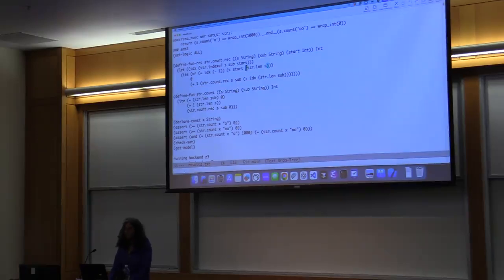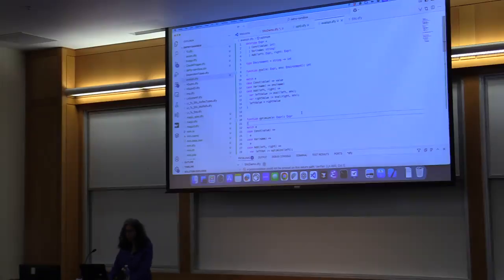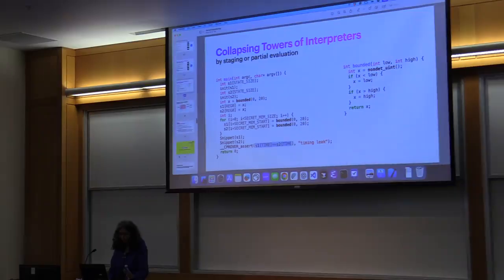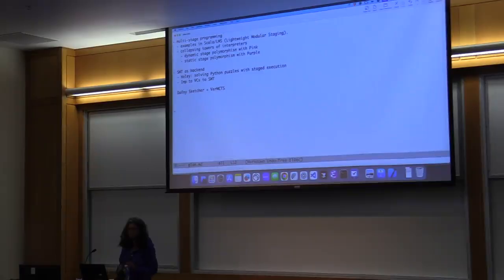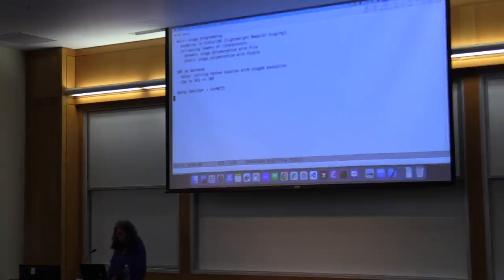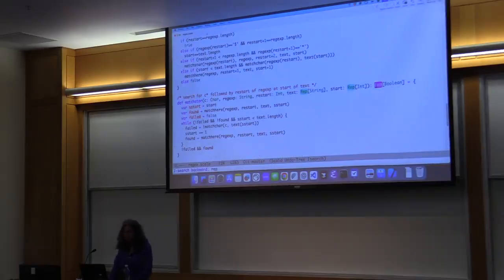OPLSS 2025 – Nada Amin – Metaprogramming – Lecture 3: Part 3